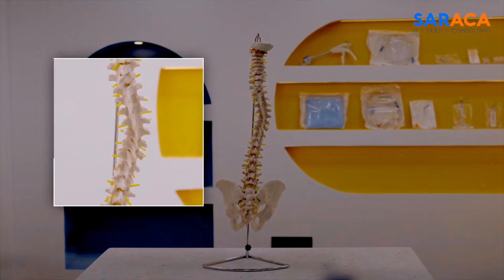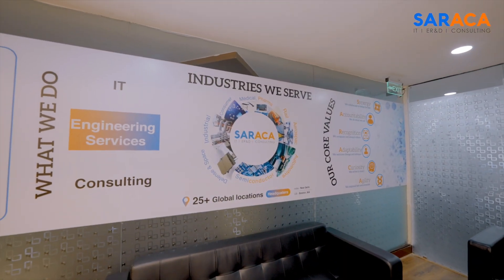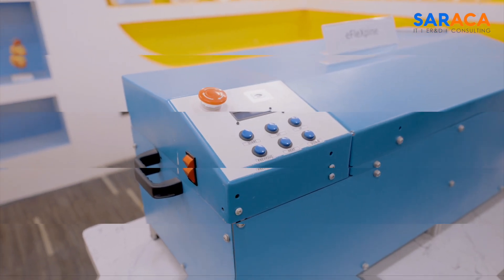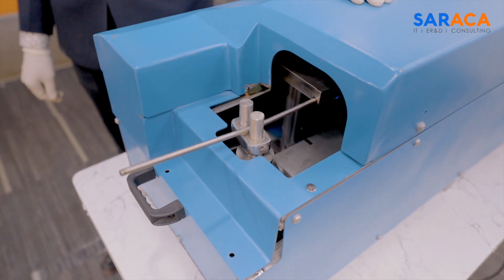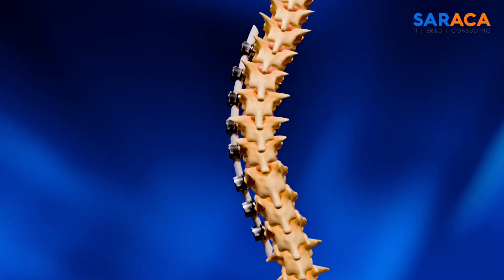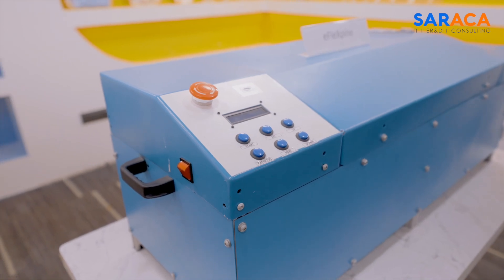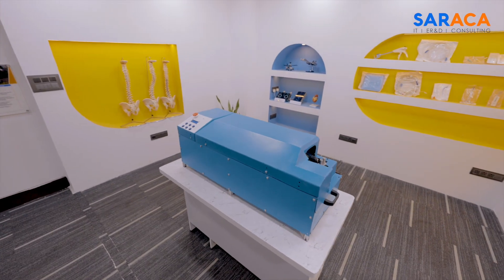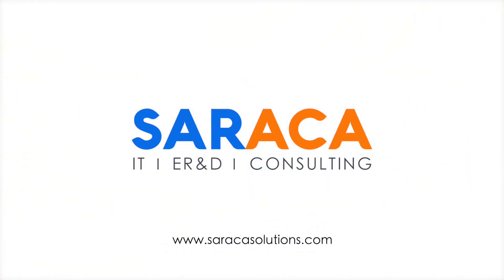eFleXpine I SRBS (Spinal Rod Bending Solution)|SARACA Solutions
SARACA is proud to introduce our innovative Automated Spinal Rod Bending Solution, a game-changing system designed to transform the treatment of degenerative disorders, deformities, and trauma indications in the human spine. Our cutting-edge technology empowers surgeons to precisely bend metal rods to meet each patient's specific anatomical needs and conditions, revolutionizing spinal surgery.